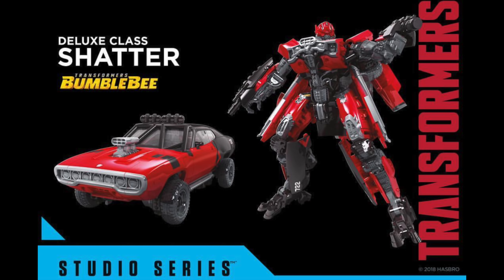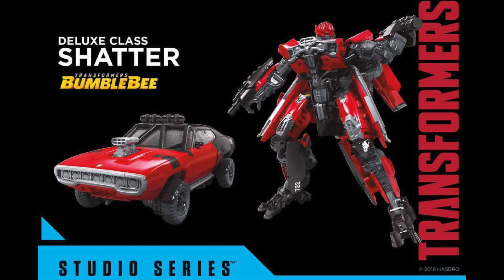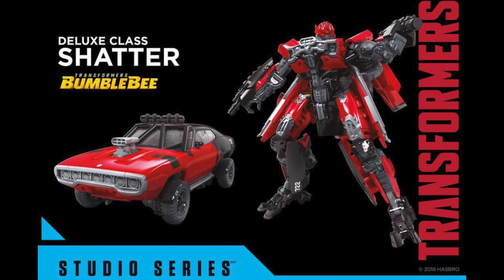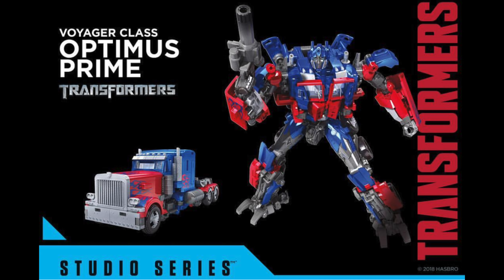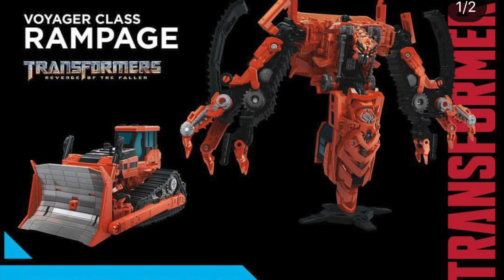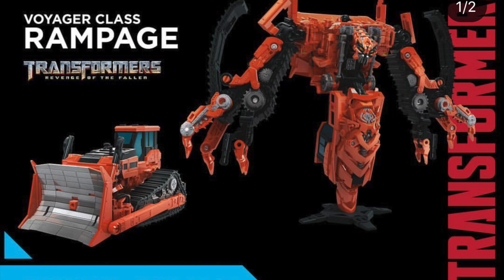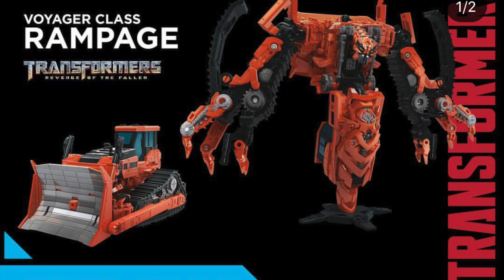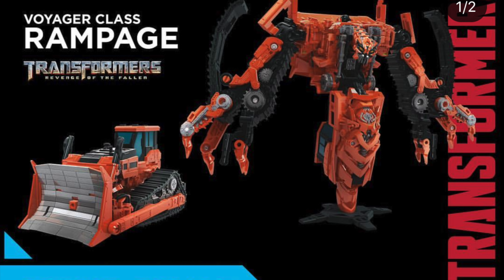Transformers Studio Series MCM Comic Con Reveals/Thoughts, Devastator, Bonecrusher, Jetfire & More!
In this video, I give a break down look at all of the latest reveals/leaks from this weekends MCM Comic Con that were shown for Transformers Studio Series line in 2019!

I am a British Reviewer that focusses mainly on everything Transformers, however, occasionally I may provide some coverage on other associated brands. My channel primarily consists of reviews, which tend to showcase and inform my viewers on all the brand new products released by both Hasbro and Takara Tomy and I strive to create a review that is as un-biased as possible.